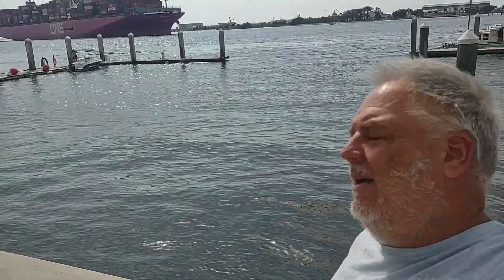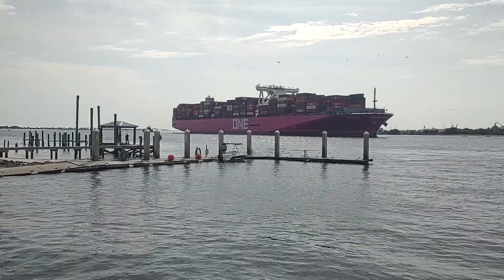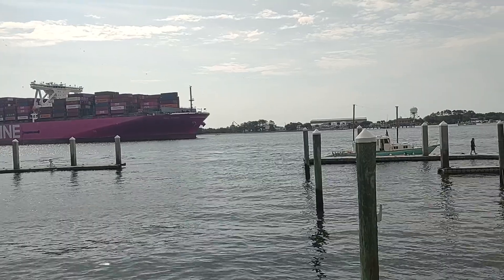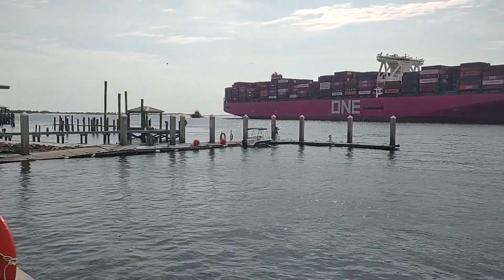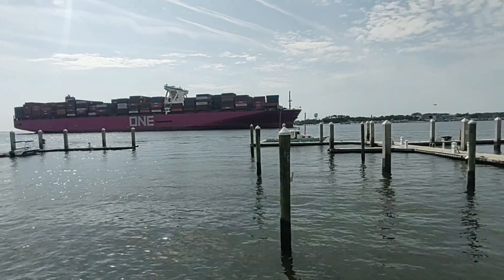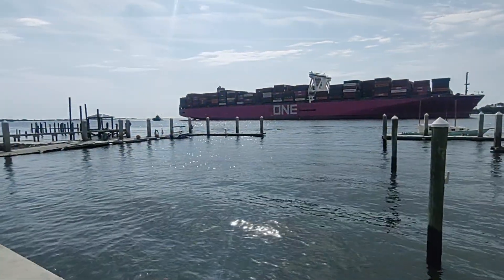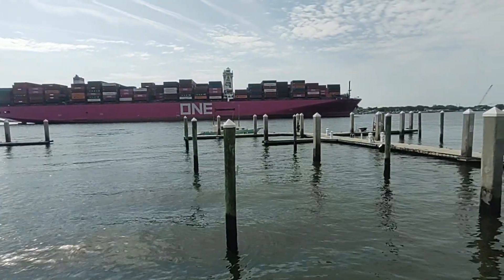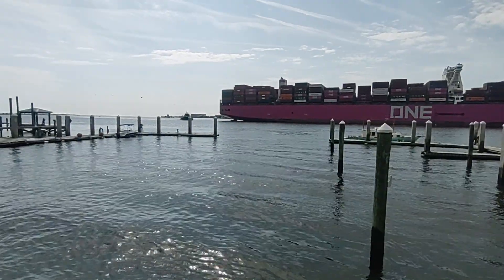One Stork comes to Jacksonville